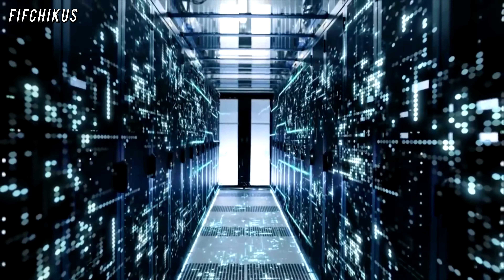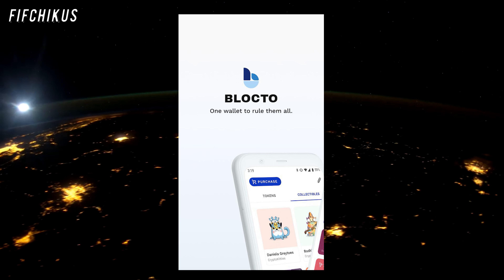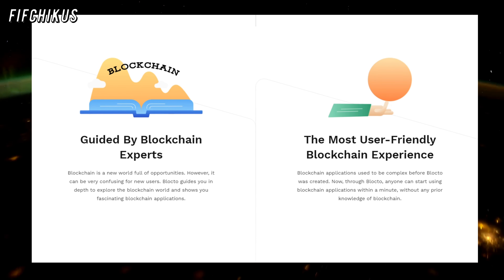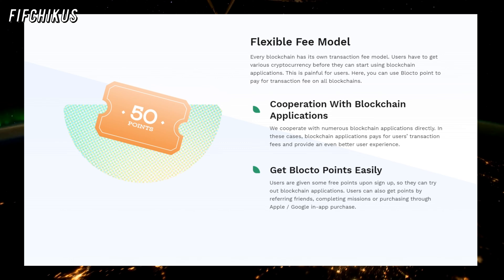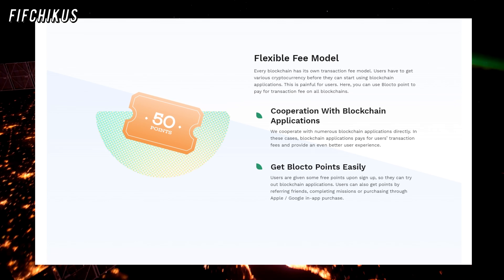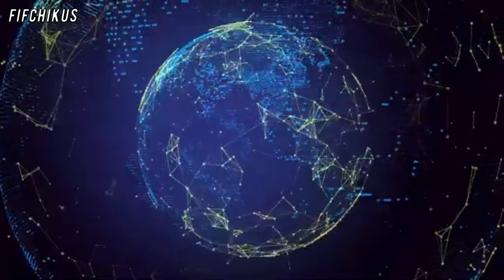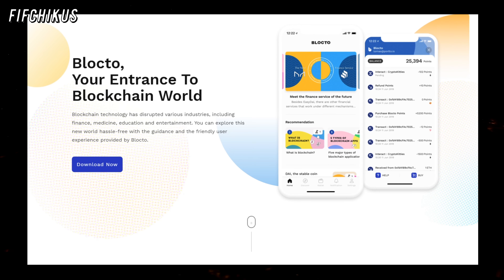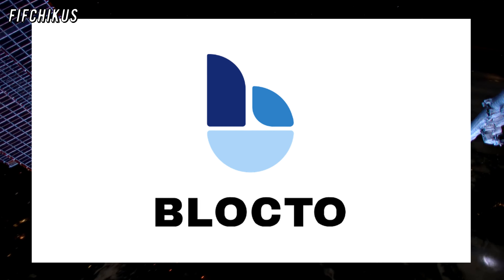Blocto🔥Review - The Most User-Friendly Blockchain Experience, Simplest Crypto Wallet